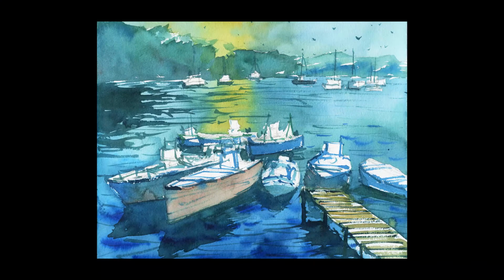How to Paint Boat Landscapes: Watercolor Essentials (Free for first 50 students, check description)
Hi everyone - new Skillshare Class is out, How to Paint Boat Landscapes: Watercolor Essentials. This class is FREE to the first 50 students - no sign up required, this is a free access link (open in PC browser).

𝗠𝗬 𝗖𝗟𝗔𝗦𝗦𝗘𝗦
It supports my channel without any additional cost to you and allows me to keep producing free content. I personally use and can recommend the below art materials for beginners and advanced watercolour artists.
I personally own and use all of the following besides some variations of the synthetic brush kits below. I just tried to find ones on Amazon that were similar and good value:

I use Stillman & Birn Gamma/Beta & Saunders Waterford Sketchbooks.

𝗔𝗥𝗧 𝗠𝗔𝗧𝗘𝗥𝗜𝗔𝗟𝗦 (𝗘𝗕𝗔𝗬)
► Saunders Waterford Paper
► Schmincke 12 Half-pan Set
► Daniel Smith 3 Primary Set
► Value Brush Set